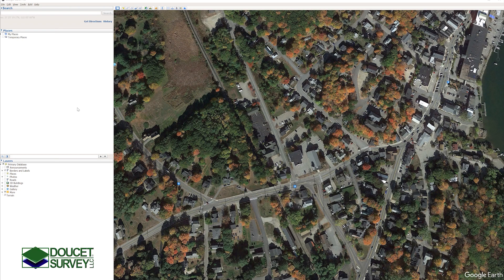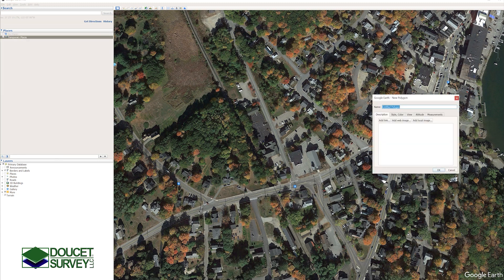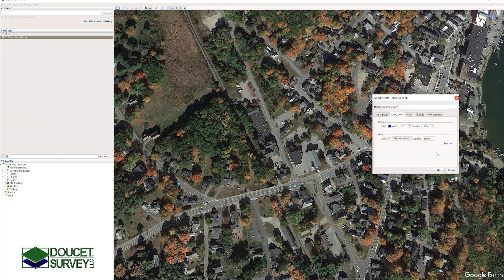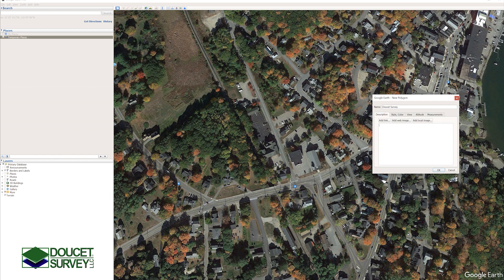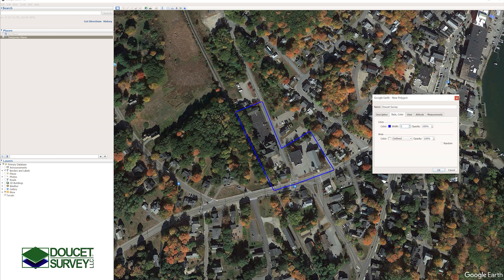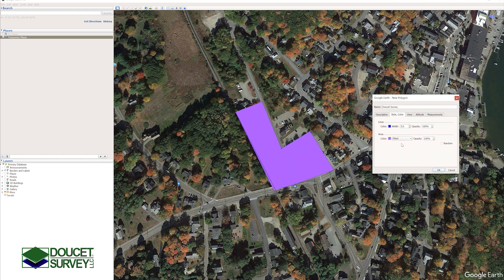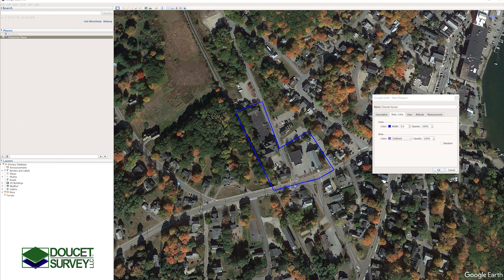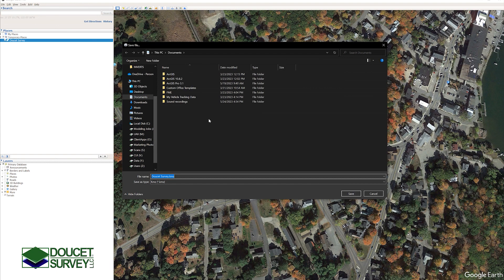How to create a KMZ file in Google Earth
Doucet Survey presents a short how to video to show the steps to creating a KMZ file in Google Earth.  Especially helpful to precisely communicate project survey limits.